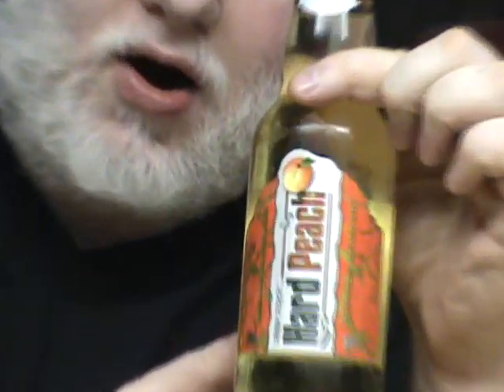Real Rock Hard Peach : Albino Rhino Cooler Review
The Honey Monster and I take a look at this alcoholic malt beverage that can be picked up at the beer store here in Ontario and came in the "real rock party pack" no party starts until you pull out the REAL rock. so lets try it lets do this yeah!